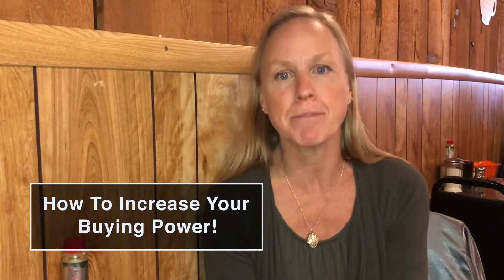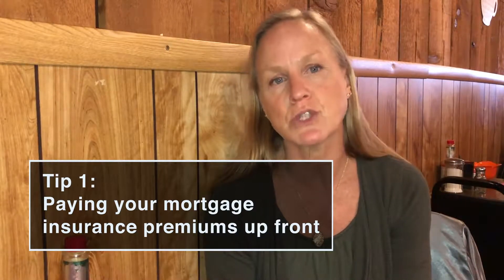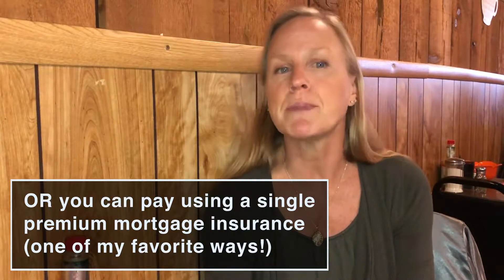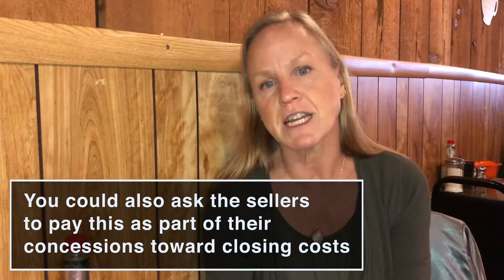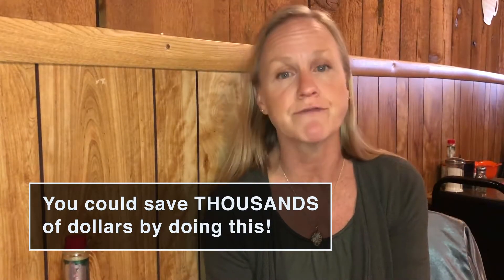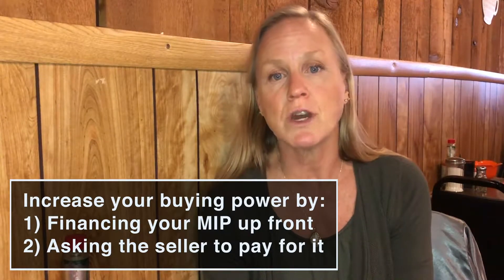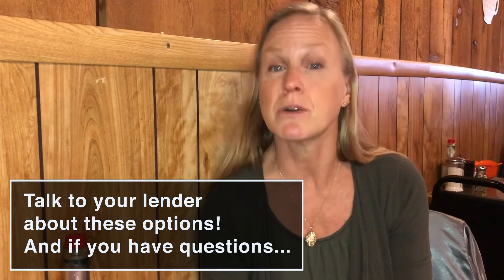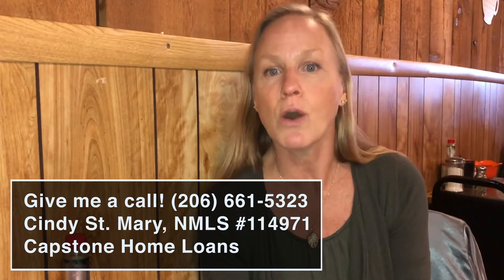How To Increase Your Buying Power!